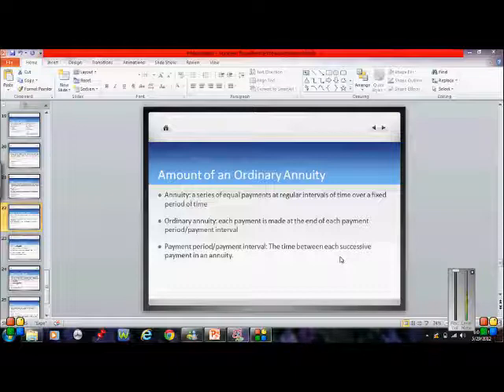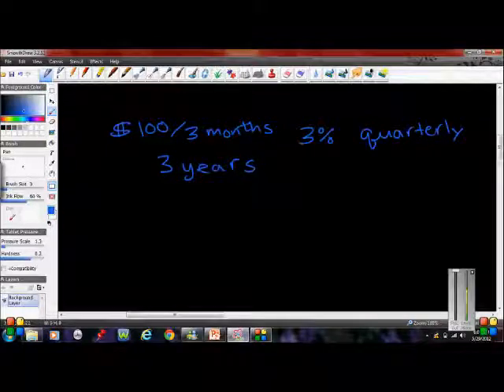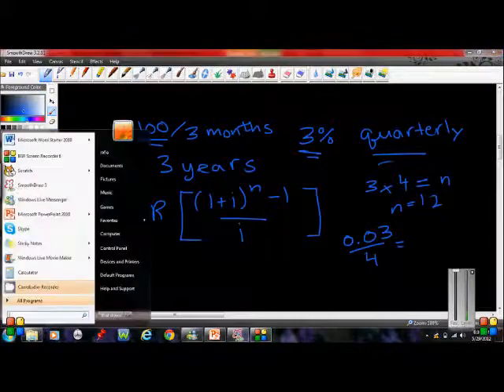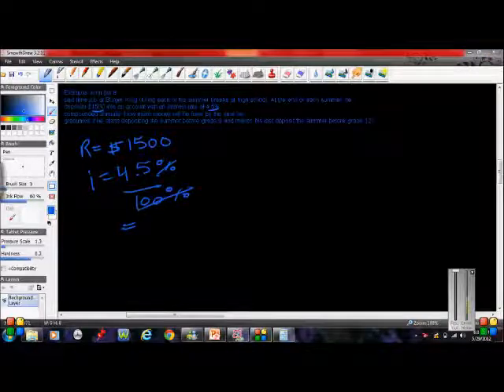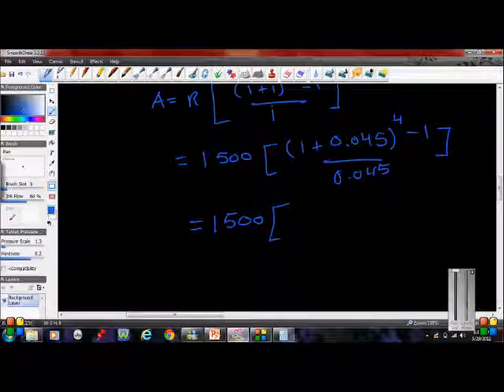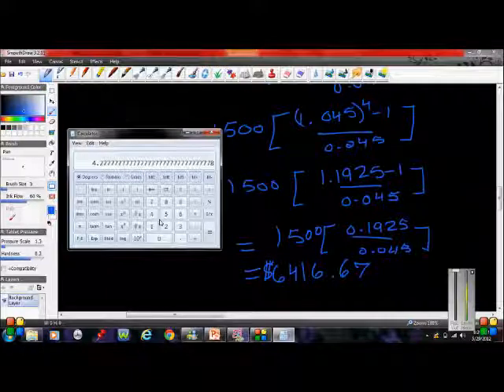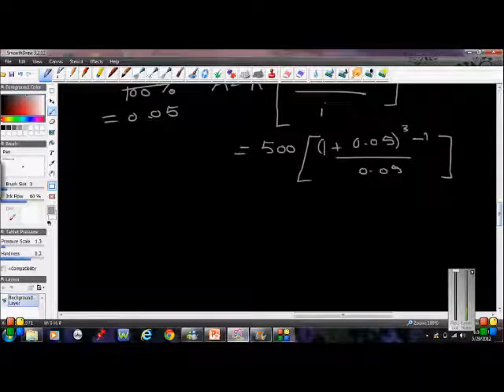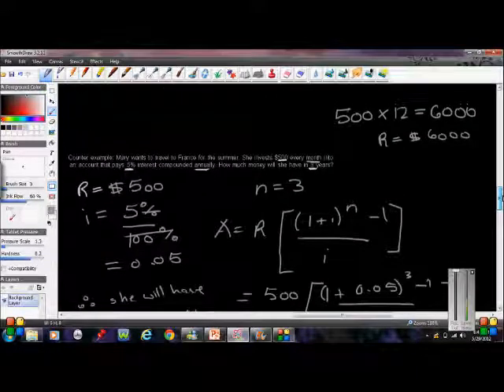Ordinary Annuity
learn what an ordinary annuity is with rehan